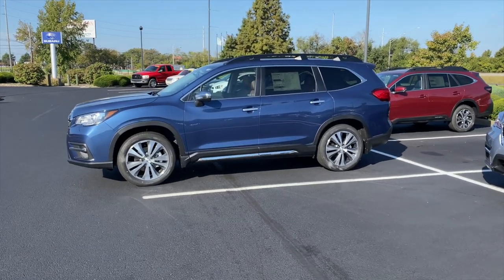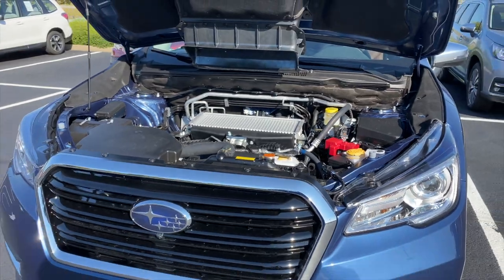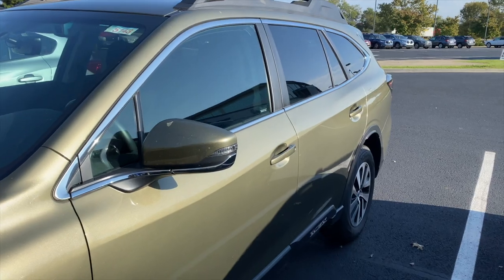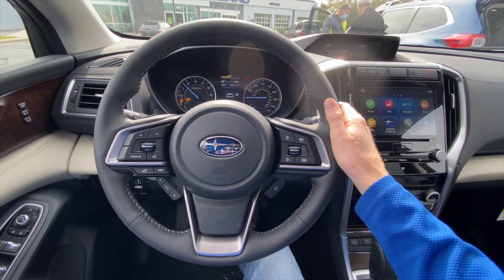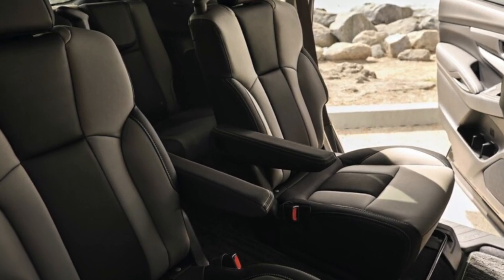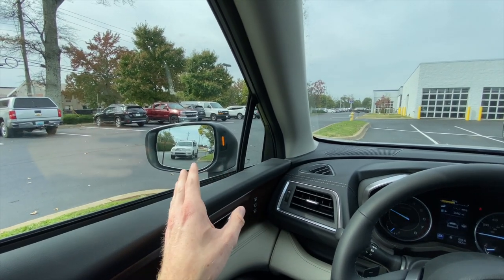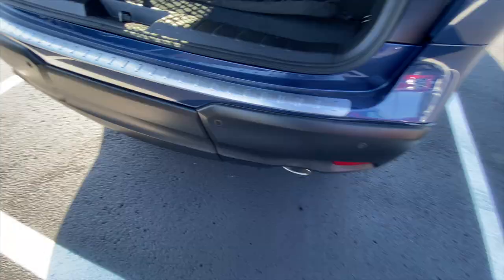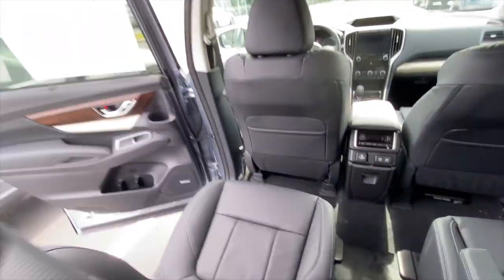2022 Subaru Ascent: What's New?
2022 Subaru Ascent: What's New?

The 2022 Subaru Ascent has the same design and look of the previous 2021 Subaru Ascent. They did however change a few minor features along with a new Subaru Ascent trim level called the Ascent Onyx Edition. The new 2022 Subaru Ascent will come in a new color option called Autumn Green Metallic. This has replaced the previous color called Brilliant Bronze Metallic, which is no longer available for 2022. Another new enhancement for the 2022 Subaru Ascent is the heated steering wheel. Now in 2022 the heated steering wheel covers the entire portion of the wheel for added comfort.

In this video, I talk about what is new on the 2022 Subaru Ascent as well as what are the key features on the Subaru Ascent.